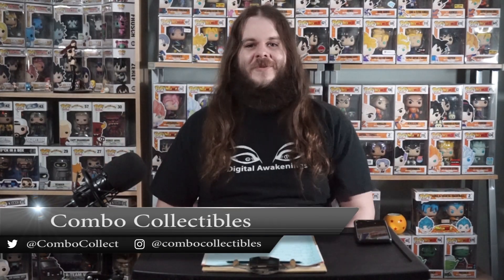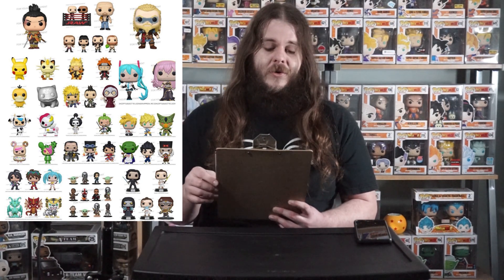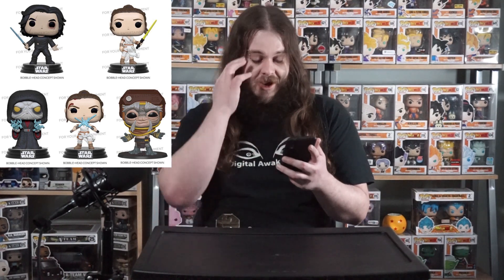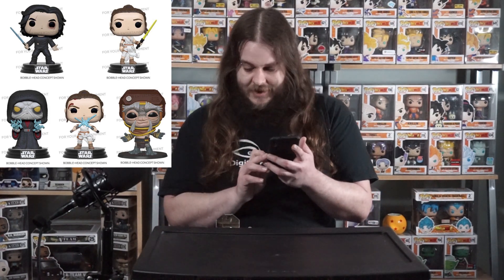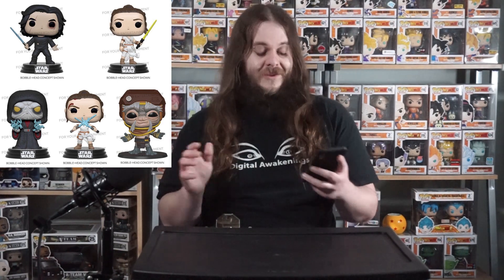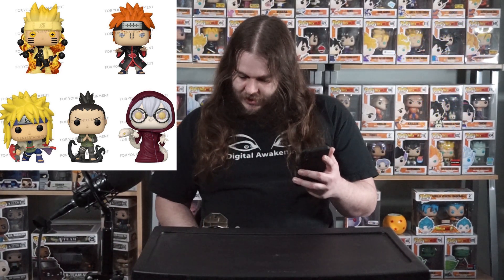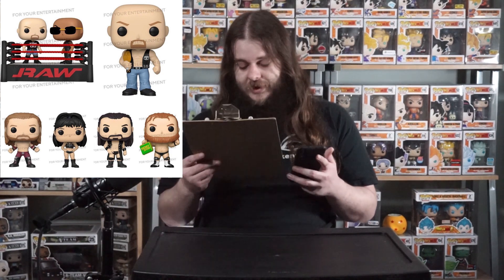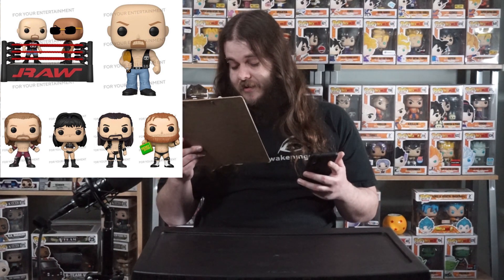Funko Fair 2021 Leaked Pops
We're giving you an early look at some of the Funko Pops being announced at Funko Fair 2021! There's a ton of new Pops from Star Wars, Naruto, DBZ, One Piece, Pokemon, WWE and more! Tune in to see the full list of Pops coming at this years Funko Fair!